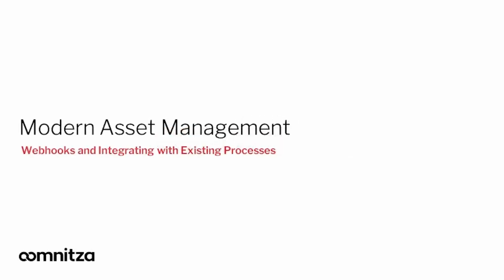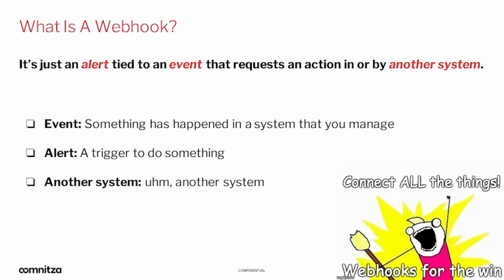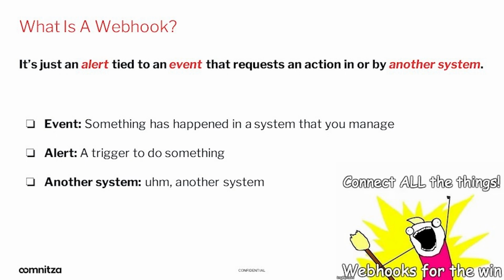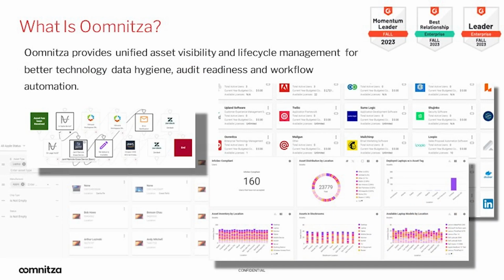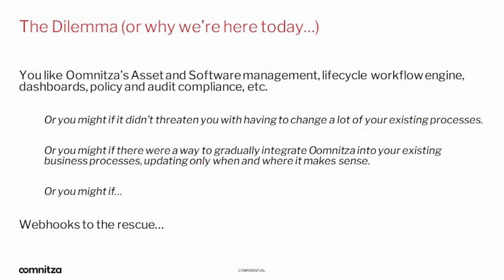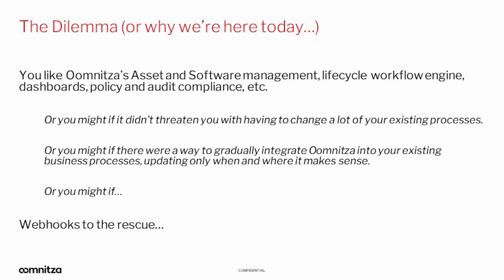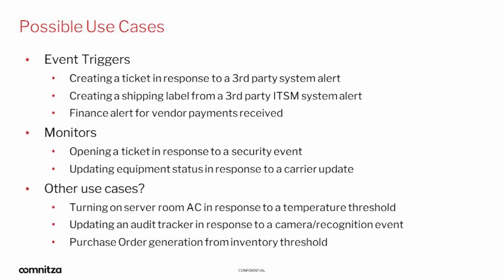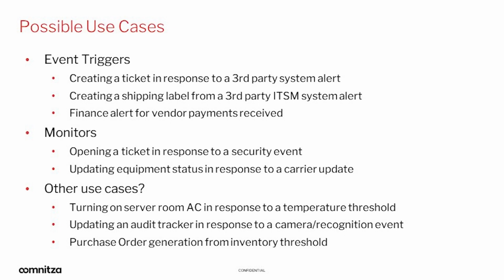Integrating Webhooks with Oomnitza: Streamlining IT Processes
Oomnitza’s Modern Asset Management delivers a unified technology inventory and automates lifecycle workflows, overcoming siloed tools and fragmented data for improved decision-making and operational efficiency.